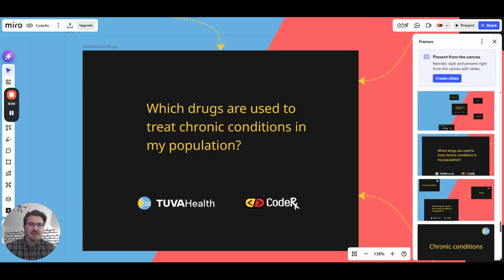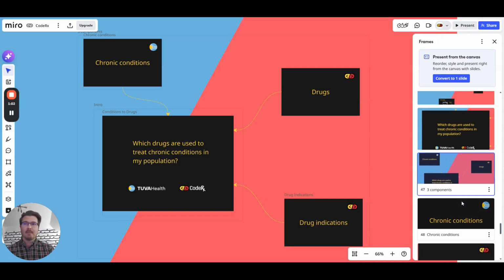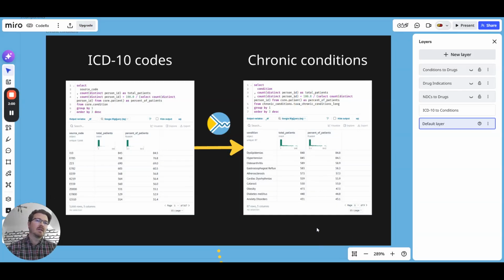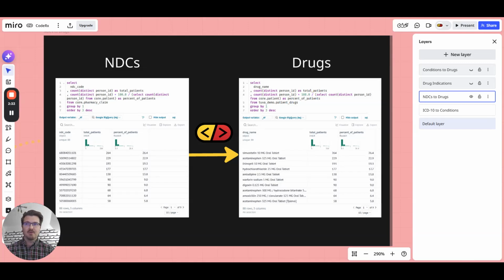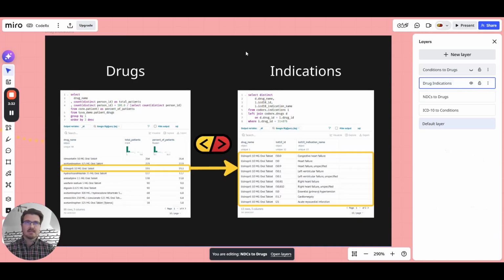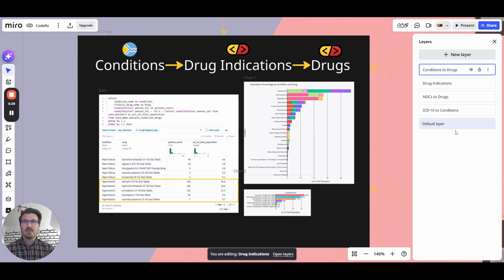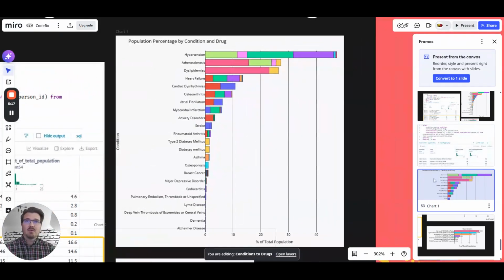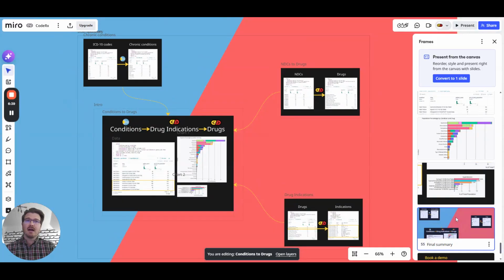Analyzing Drug Utilization in Chronic Disease Populations using Tuva and CodeRx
Short intro to analyzing drug utilization using Tuva and CodeRx.